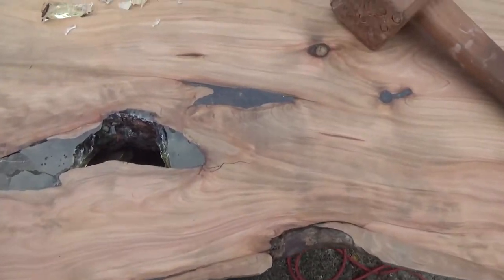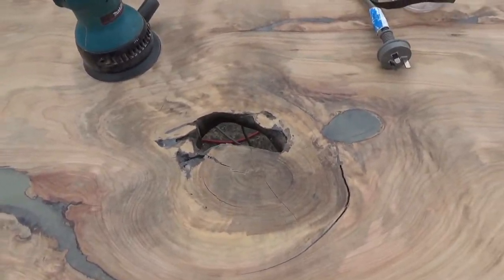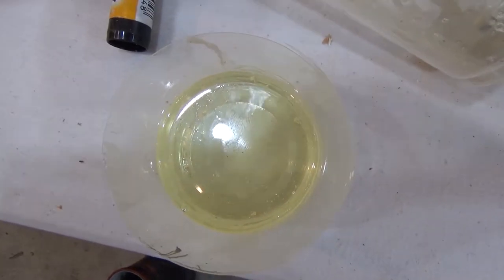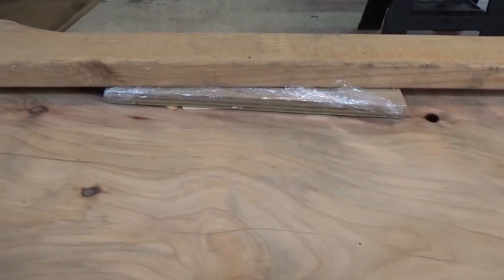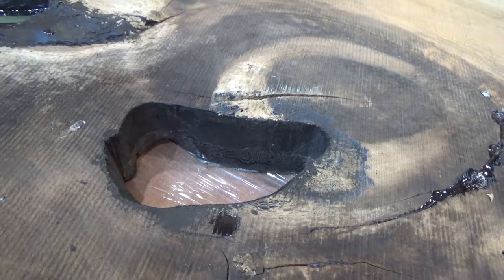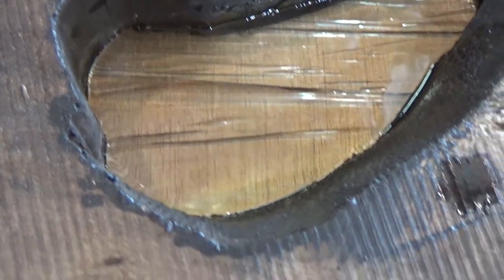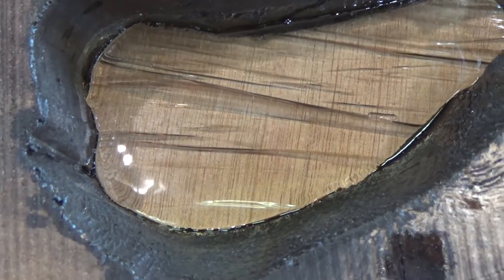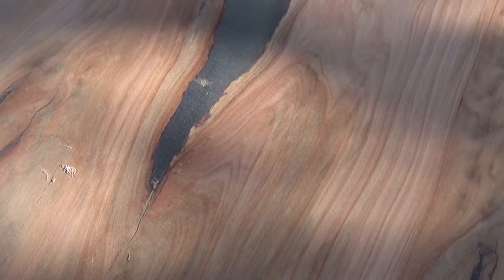Giant Epoxy Knot Holes | An oiled Macrocarpa Slab Bartop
A live edge bartop is the plan, but its full of huge knot holes so lets start with some West Systems epoxy.
And this time I fix my mistakes and everything works out, finally

We are Bused_As
We will show you the good bits and not so good bits, once a week, right here in Auckland, New Zealand